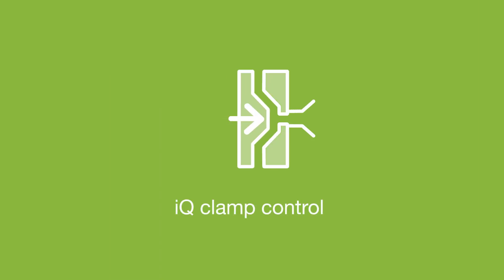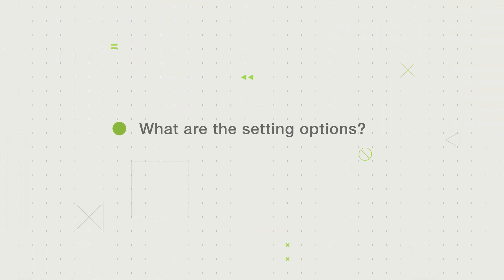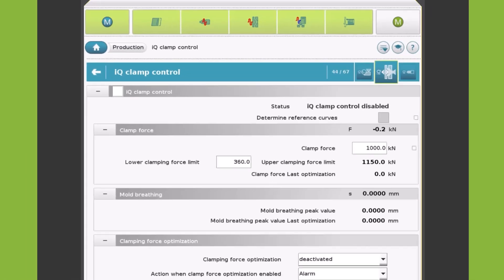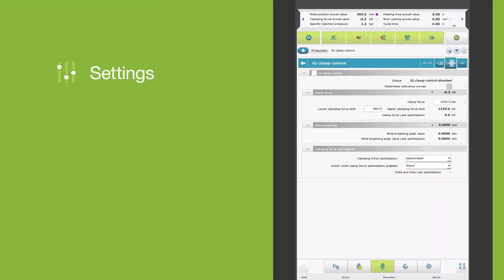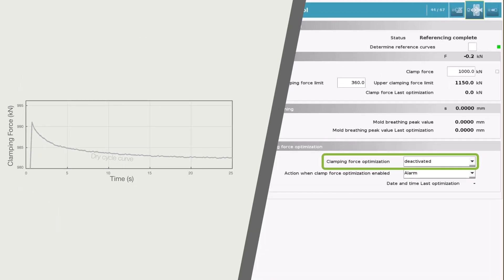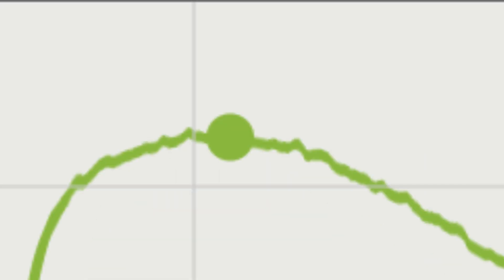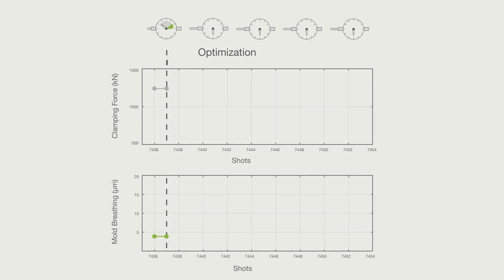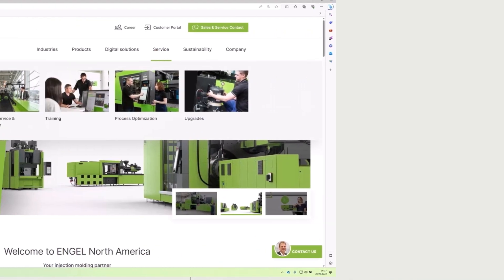Intelligent clamping force optimization with iQ clamp control | Video tutorial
With the intelligent software solution iQ clamp control, you can determine the optimal clamping force for your injection moulding machine, which not only extends the tool's lifespan but also improves venting and saves energy.

This short tutorial will introduce you to the key features and benefits of iQ clamp control. Perfect for machine operators and engineers looking to maximize production efficiency.

00:00 – Welcome to our guide on clamping force optimization with iQ clamp control! Learn how using the optimal clamping force can save energy and extend your tool's service life.

00:14 – What is iQ clamp control, and where can you find it?
iQ clamp control is a setpoint assistant for determining the optimal clamping force. It helps minimize machine wear and can be found under the “Production” section of the control unit.

00:51 – Clamping force adjustment options in iQ clamp control
Find out how to set the upper and lower clamping force limits to tailor the optimisation to your production needs. Three options are available: Alarm, Reject and Alarm, or Reject and Alarm Light.

02:02 – How does clamping force optimization work?
After all settings are made, the machine records reference curves during a dry cycle. In the optimisation phase, the clamping force is gradually adjusted to find the optimal clamping force.

04:27 – Conclusion and important notes
A stable process is essential for accurate results during referencing and optimisation.